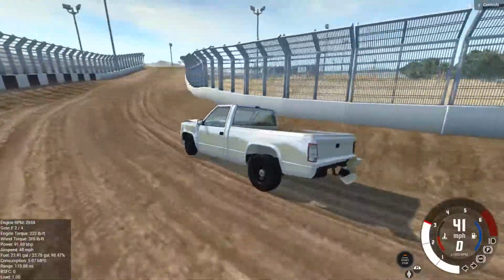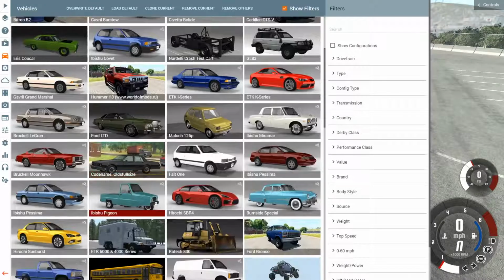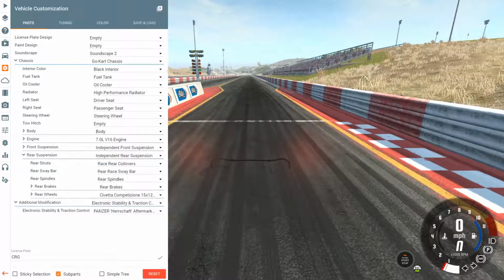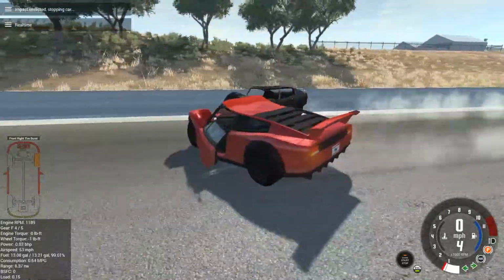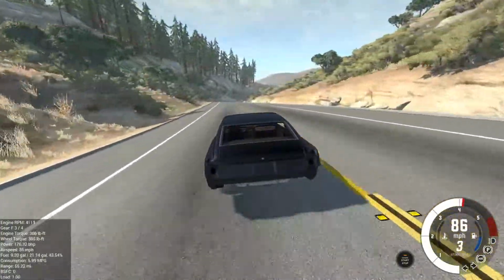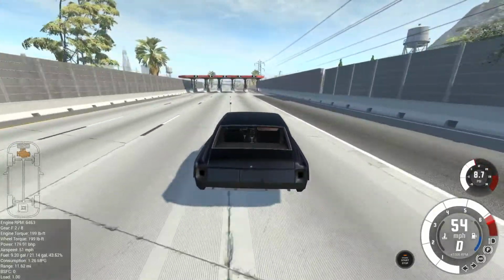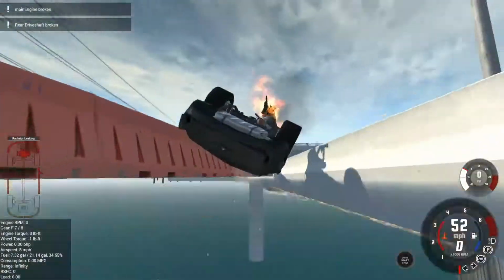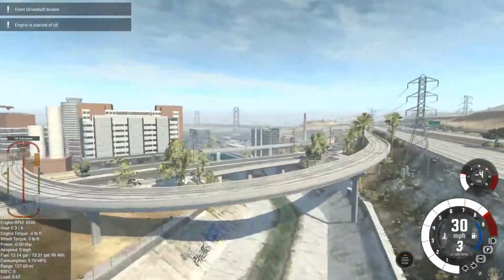This Map is Huge!! - BeamNG Drive